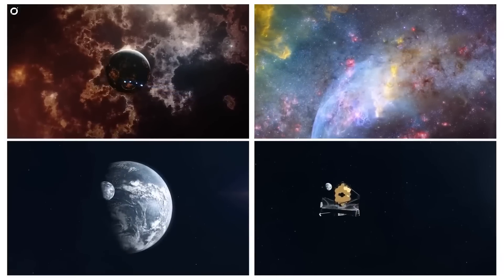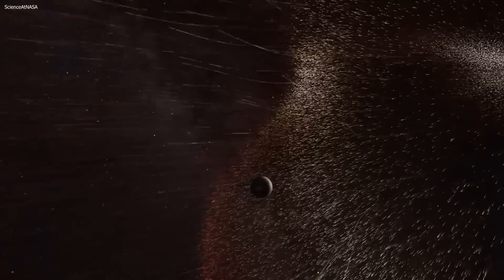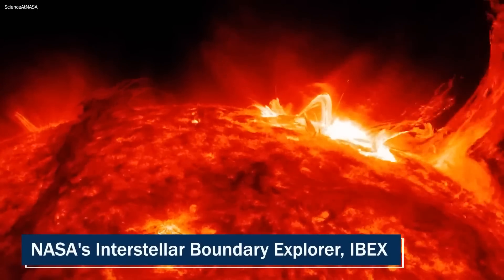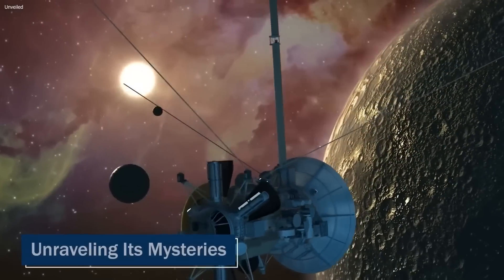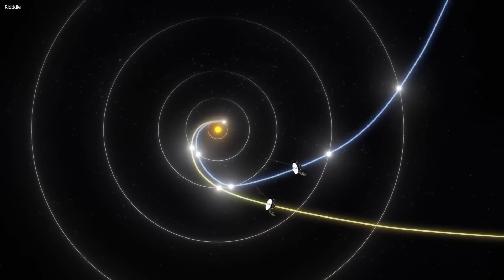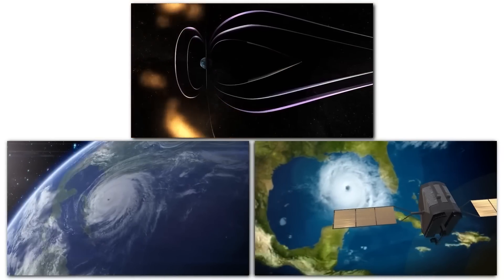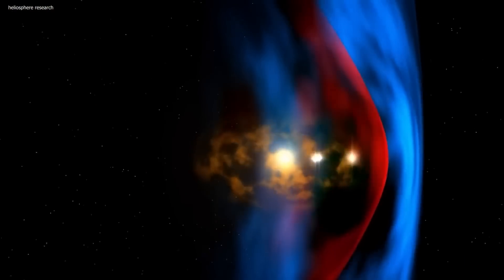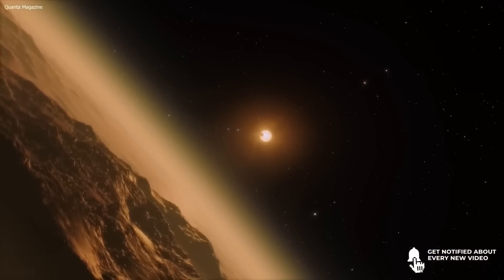NASA Just Announced That Something Terrifying Has Entered Our Solar System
The vastness of our universe is beyond comprehension, and our solar system is but a tiny fragment of its grandeur. Although we have gained a glimpse of its depths through the remarkable first images captured by James Webb, as well as the pioneering voyages of Voyager 1 and Voyager 2 into interstellar space, it is clear that the universe extends far beyond the edge of our solar system.
But as magnificent as it is, the solar system is equally terrifying because we still have no idea what lurks out there in the vastness.
In today’s video, we will talk about the terrifying phenomenon that scientists have just detected entering our solar system.